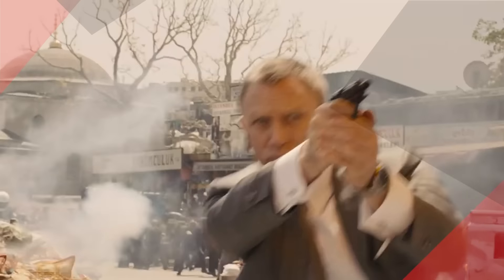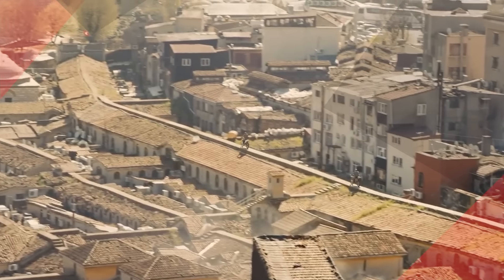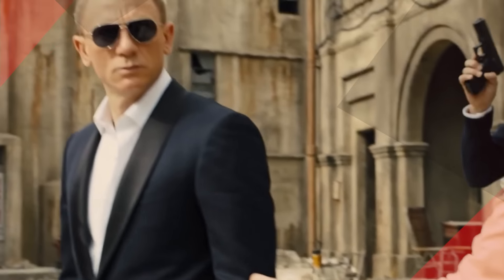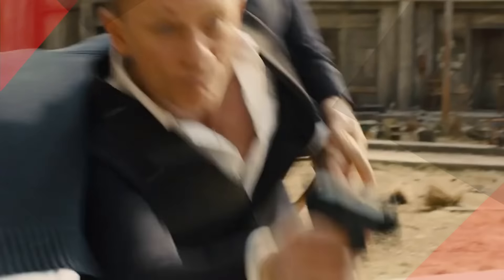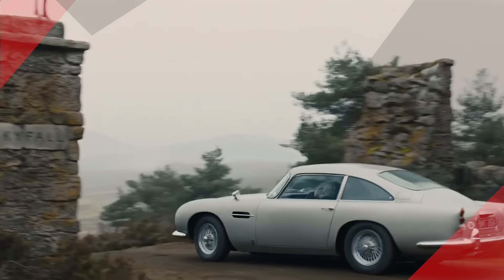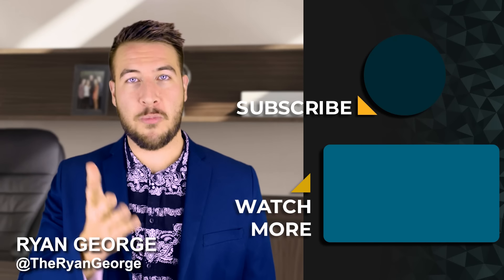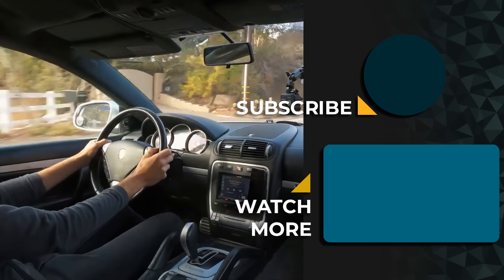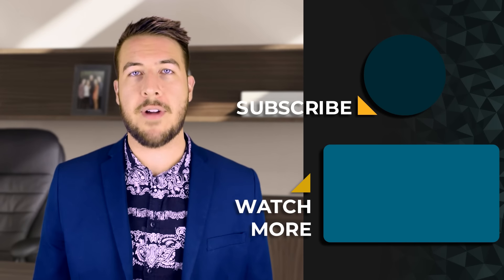James Bond: Skyfall Pitch Meeting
Step inside the pitch meeting that led to Skyfall!

Daniel Craig redefined the James Bond franchise with Casino Royale in 2006, but the follow-up movie, Quantum of Solace, wasn’t received as well critically or commercially. So with Craig’s third turn as 007, they had to kick things up a notch from Quantum’s storyline about taking control of… a lake?

Skyfall definitely raises some questions though. Like how did James Bond survive that super deadly opening sequence where he definitely should have died? Why would Q plug an expert enemy hacker’s computer directly into the super secret spy computer system? How did Silva know Q would do that? In fact, how did Silva plan that entire escape? And what kind of a survival plan is going to an old house with no weapons and then purposefully luring a supervillain over?

To answer all these questions and more, step inside the Pitch Meeting that led to Skyfall! It’ll be super easy, barely an inconvenience.